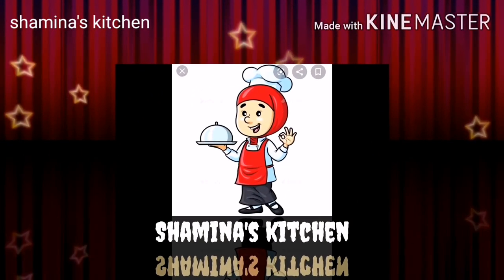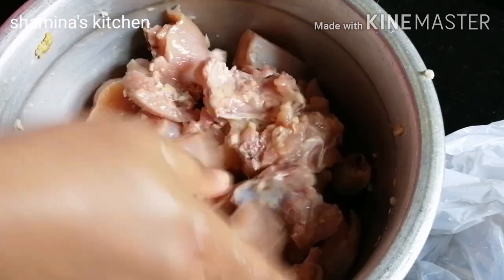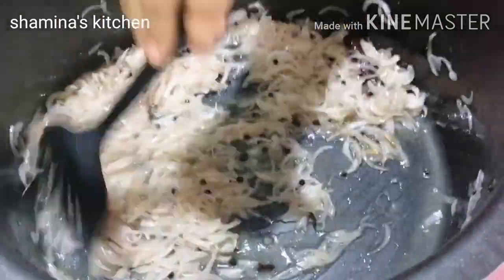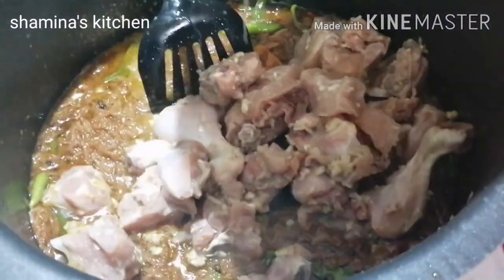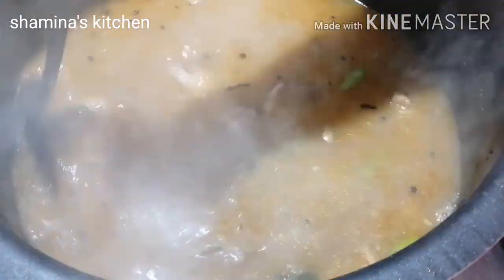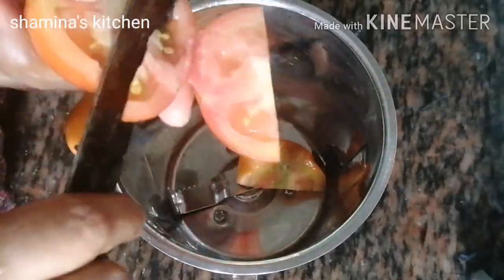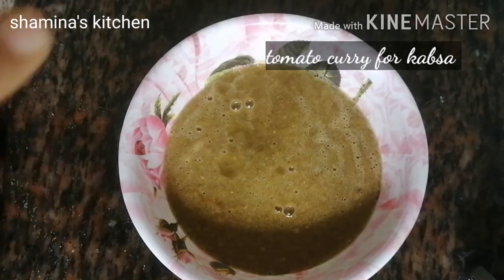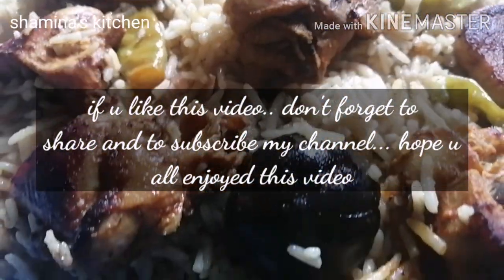KABSA/CHICKEN KABSA/ARABIC RICE, സൂപ്പർ ടേസ്റ്റിൽ ഒരു കബ്‌സ ഉണ്ടാക്കിയാലോ 😍😋👍